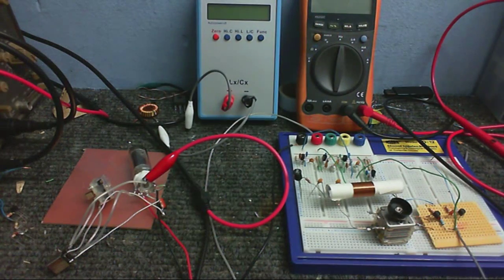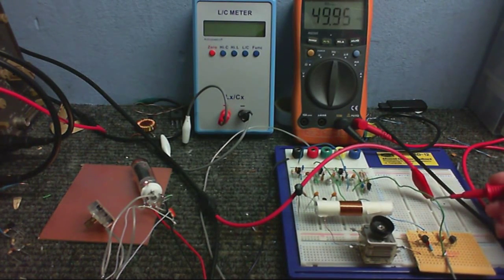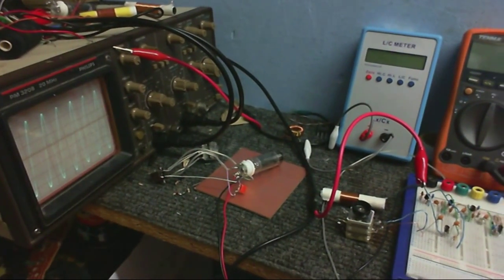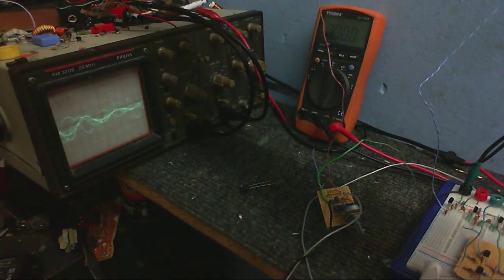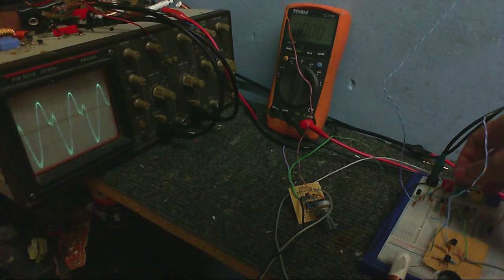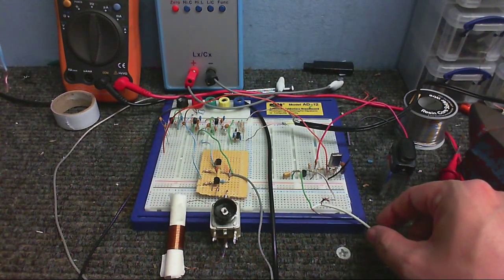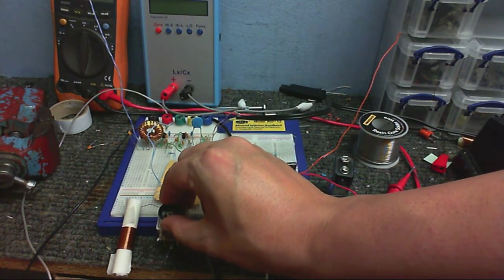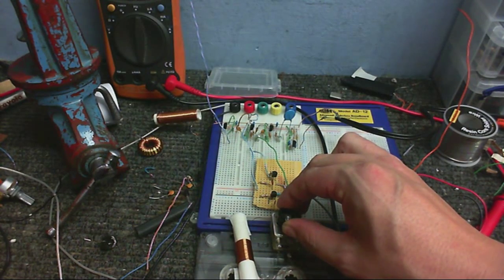Homebrew SW superhet radio ... success?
I decided to re-visit my home-brew shortwave receiver and see if I could make it work.  Thanks to Stefan0719 who had some great suggestions I finally got it working!  I still need to add an AGC and a tuned input stage, but this is still progress.